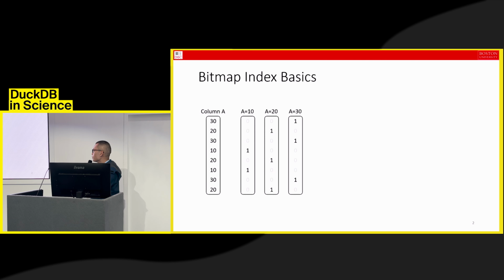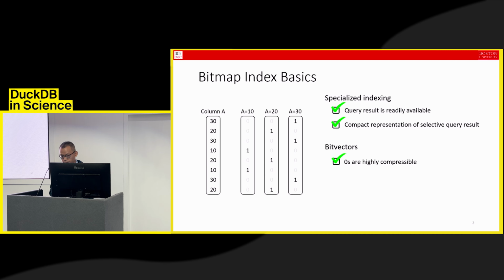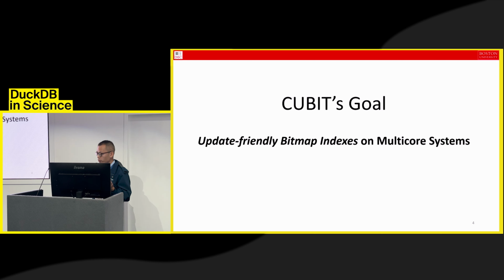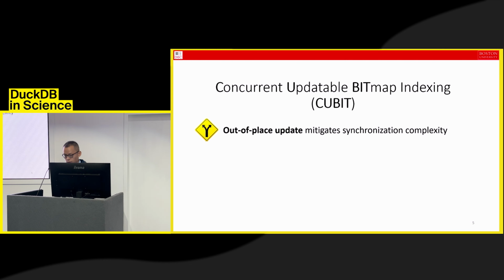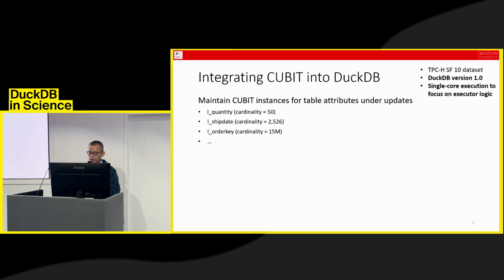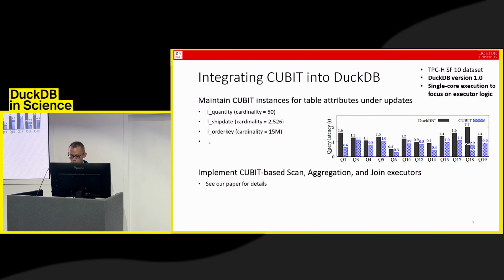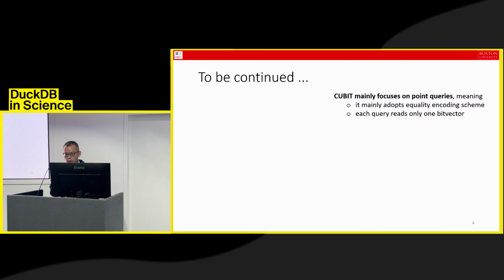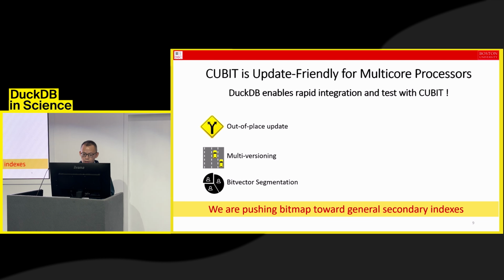Elevating bitmap indexing in OLAP DBMSs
Presenter: Junchang (Jason) Wang (Nanjing University of Posts and Telecommunications)
Event: DuckDB in Science Meetup (London, 2025)